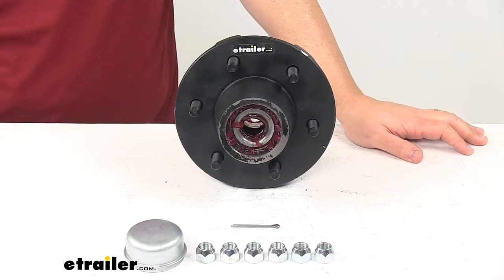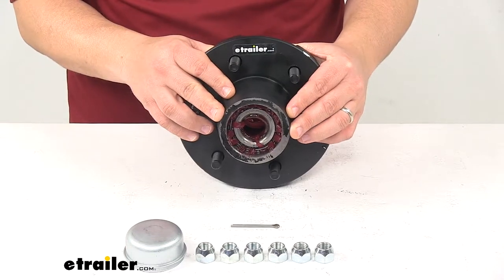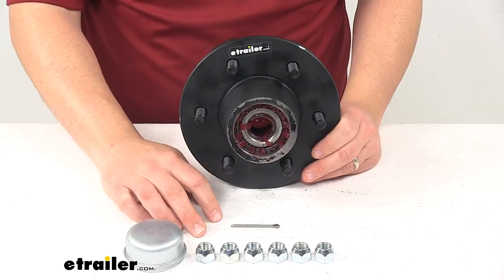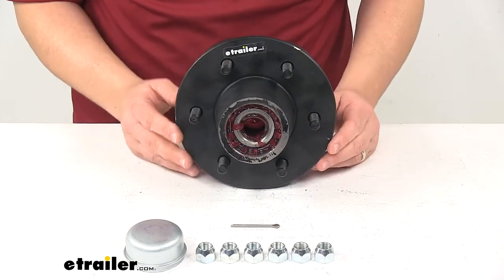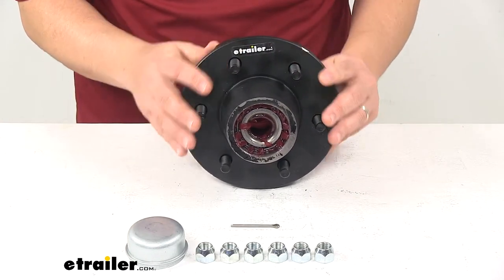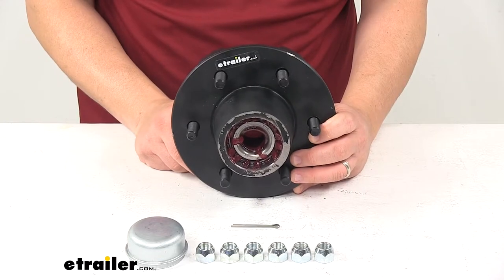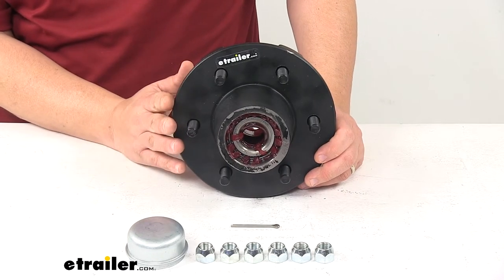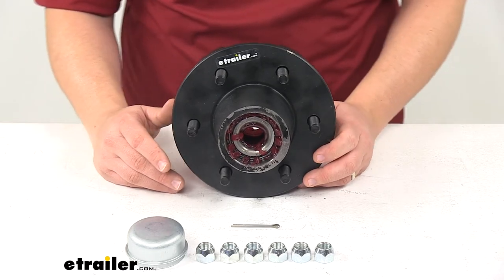etrailer | All You Need to Know About the CE Smith Trailer Idler Hub Assembly for 6,000-lb Axles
Click for more info and reviews of this CE Smith Trailer Hubs and Drums:

Today we're taking a look at the CE Smith Trailer Either Hub Assembly. This trailer hub assembly fits either axles. It includes bearings, races, grease seal, grease cap, lug nuts and cotter pin.This is a pre-greased either hub, it's easy to install, there's no need to pack bearings. It's lubricated with a heavy duty grease that designed for marine applications. The units made from a study iron construction, features zinc plating on the lug nuts, the cotter pin and the grease cap to help limit corrosion. The product's made in the U.S.A.Its designed for 6000 pound axles with number 42 spindles.

Fits wheel sizes 14 and half inches to 17 inches, bolt pattern is six on five and a half inches. The grease cap flange diameter is 2.44 inches and the hub flange diameter is seven and one quarter inches. The single unit has a weight capacity of 3000 pounds.Again, like I said, the bearings, races and the seals, that's all included, its already pre-installed. Studs are already pressed into the hub as well. The inner bearing is a 25580 bearing with a 1.75 inch inner diameter.

Outer bearing is a 15123 with a 1.25 inch inner diameter. When it comes to the races, the inner race is a 25520. Outer race is 15245 and the grease seal is GS2250DL, gives it an inner diameter of 2.25 inches and an outer diameter of 3.376 inches. That's going to do it for today's look at the CE Smith Trailer Either Hub Assembly.